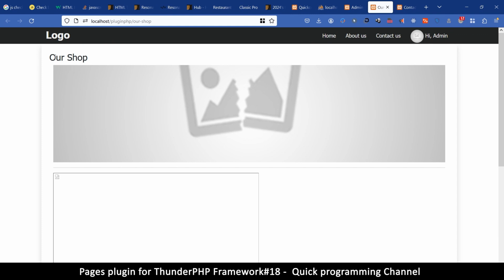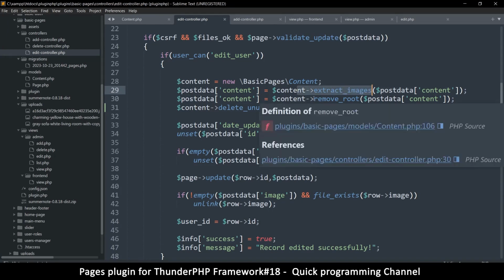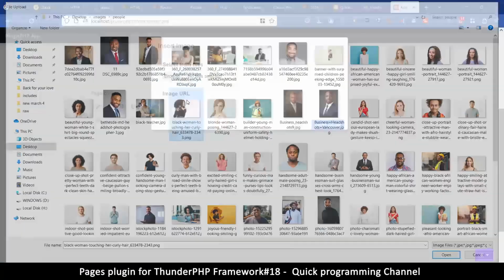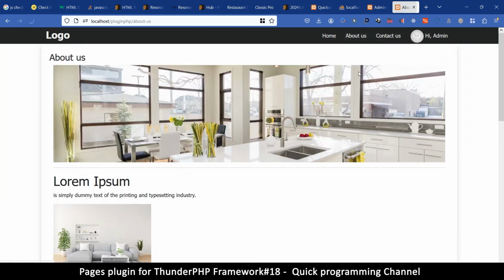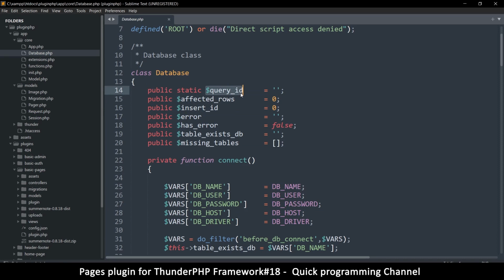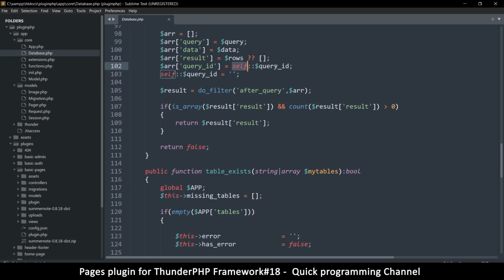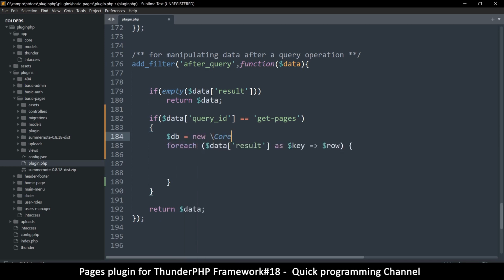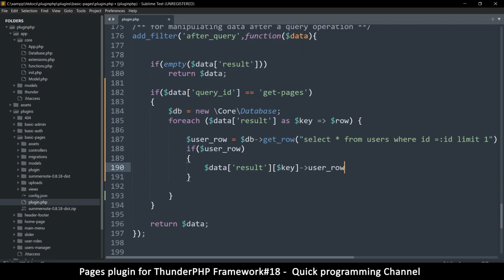Pages plugin for thunderPHP Framework #18 | Final video | Quick programming tutorial